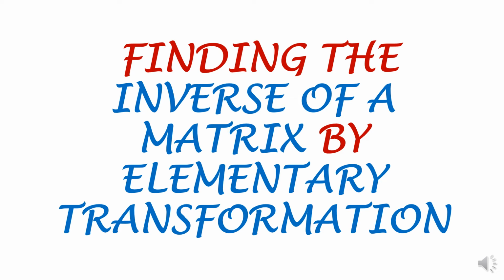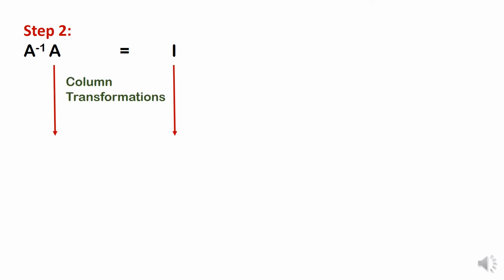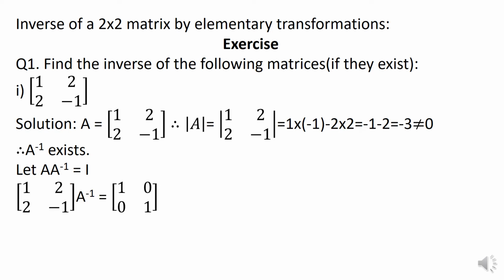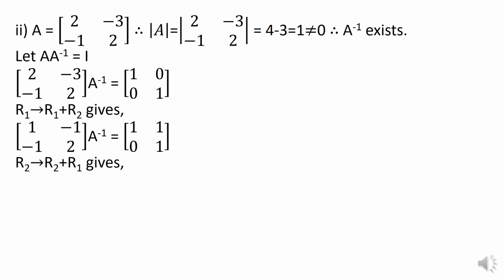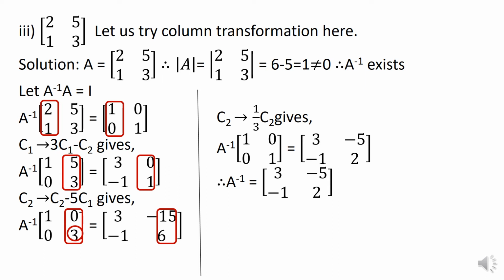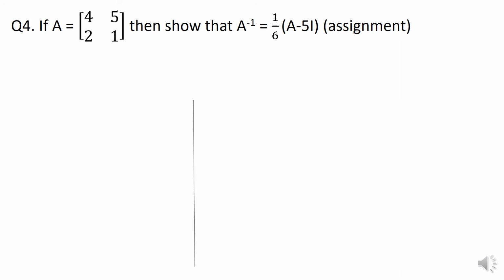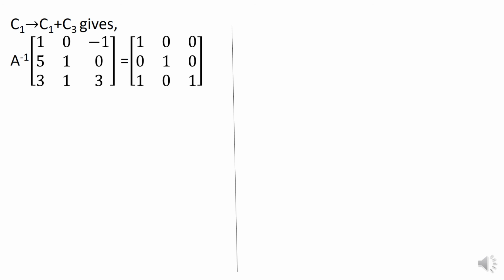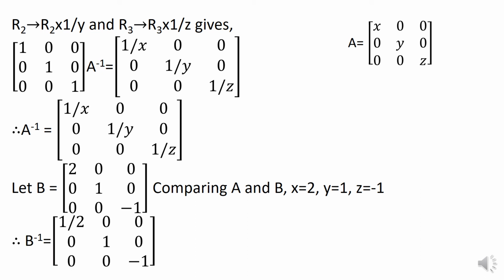Finding the inverse of a matrix by transformation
Explanation and sums